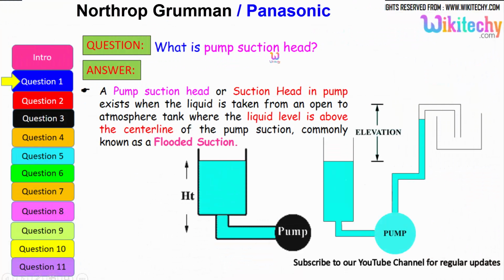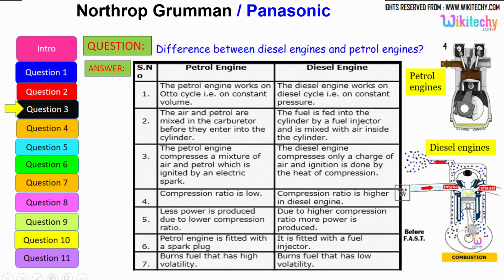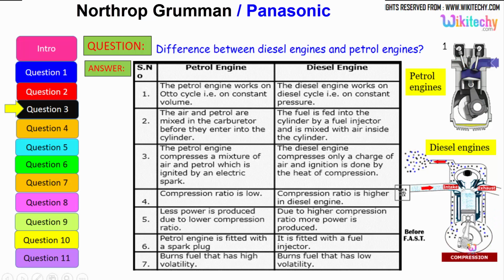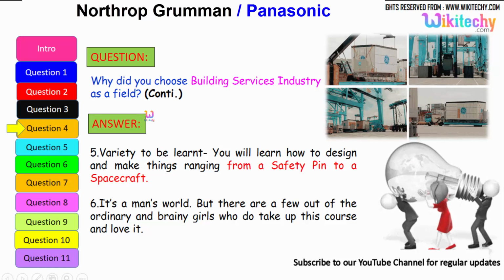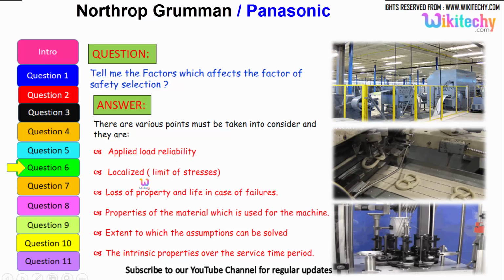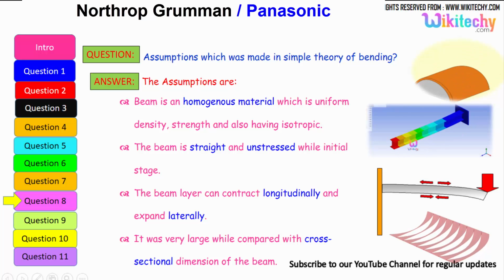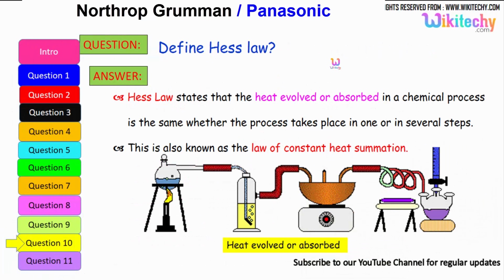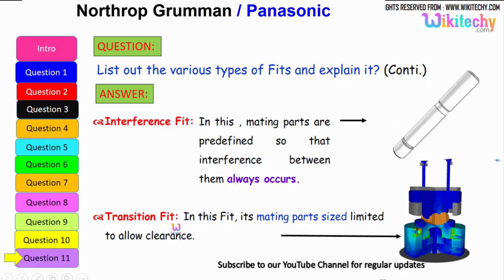northrop grumman | panasonic important interview questions and answers for freshers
northrop grumman Interview Questions
northrop grumman Interview Questions - Top Interview Questions
northrop grumman Questions & Answers
northrop grumman Process Engineer job interview questions and answers

 panasonic interview Questions
 panasonic interview questions and answers
 panasonic interview Questions and Tips
 panasonic interview Questions
 panasonic Questions & Answers

What is pump suction head?
Causes of overheating in a generator ?
Difference between diesel engines and petrol engines?
Why did you choose Building Services Industry as a field?
What is the difference between scavenging and supercharging ?
Tell me the Factors which affects the factor of safety selection ?
List out some rules while designing castings?
Assumptions which was made in simple theory of bending?
Explain briefly about different types of springs?
Define Hess law?
c
mechanical interview questions and answers,
mechanical interview question,
mechanical interview videos,
mechanical interview for freshers,
mechanical interview question for campus placement,
mechanical interview preparation,
mechanical interview tips,
mechanical automobile interview questions
mechanical apprentice interview questions and answers
mechanical artisan interview questions
mechanical arm interview
interview a mechanical engineer
tions
mechanical companies interview questions
mechanical competency interview questions
mechanical construction interview questions
mechanical coordinator interview questions
mechanical cae interview questions
mechanical company interview
mechanical contractor interview questions
mechanical interview in chennai
mechanical design interview questions
mechanical draughtsman interview questions and answers pdf
mechanical diploma interview questions
mechanical draftsman interview questions and answers
mechanical design interview questions pdf
mechanical drafting interview questions
mechanical draughtsman interview questions pdf
mechanical drafter interview questions
mechanical design interview
mechanical diploma interview
mechanical interview experience
mechanical engineering interview questions
mechanical interview question for campus placement (question 1-5),
best mechanical interview,
gate topper mechanical interview,
mechanical interview,
mechanical engineering interview questions and answers,
barc interview mechanical,
c technical interview questions and answers,
technical interview questions in c,
mechanical design engineer interview,
mechanical design engineer interview questions,
mechanical engineering interview videos,
mechanical engineer interview,
interview of fresher mechanical engineer,
interview questions for mechanical engineer,
mechanical engg interview,
mechanical engineering student interview,
mechanical engineering technical interview videos,
interview for mechanical engineering job,
gate topper interview mechanical,
gate topper interview mechanical 2015,
mechanical engineering interview videos in india,
mechanical engineering interview videos in hindi,
l&t interview mechanical,
interview of mechanical engineer,
interview videos of mechanical engineer,
interview videos for mechanical engineering students,
ies topper interview mechanical,
mechanical technical interview,
mechanical technician interview,
ies topper interview mechanical 2014,
tcs mechanical interview,
ies topper interview mechanical 2015
mechanical jobs,
mechanical jobs in the air force,
mechanical job interview,
mechanical jobs in bangalore,
mechanical jobs in india,
mechanical jobs in canada,
mechanical jobs in hyderabad,
mechanical job in dubai,
mechanical job work,
mechanical jobs in pune,
mechanical job,
mechanical engineering job,
mechanical engineering job interview videos,
mechanical engineering job description,
mechanical engineering job opportunities,
job interview for mechanical engineer,
job of a mechanical engineer,
mechanical jobs interview,
mechanical jobs in dubai,
mechanical jobs in germany mechanical jobs,
mechanical job interview,
mechanical job work,
mechanical job,
mechanical engineering job,
mechanical jobs interview,
mechanical jobs in Germany